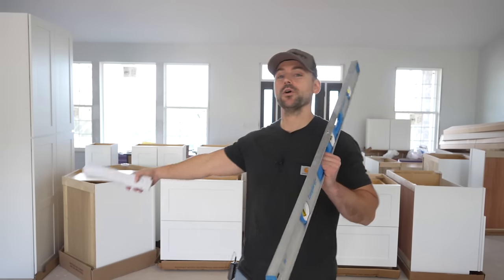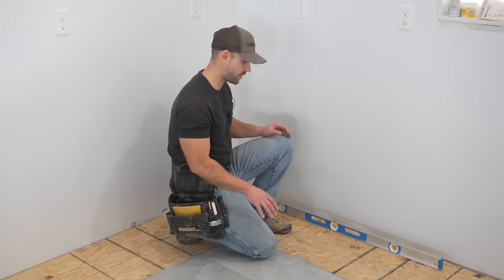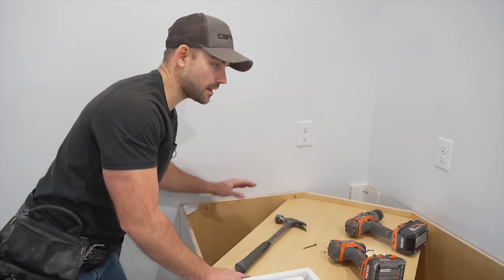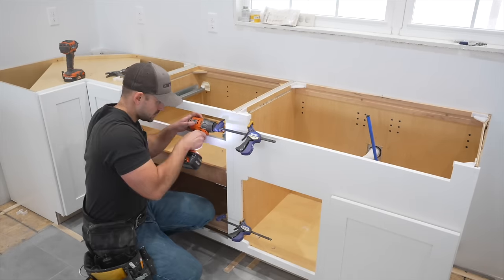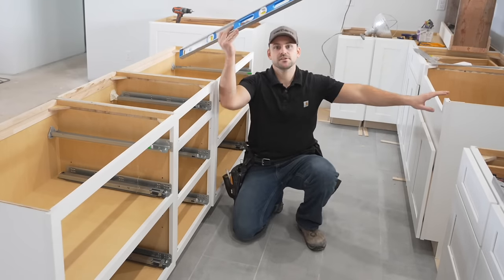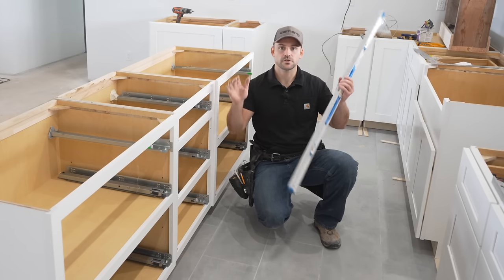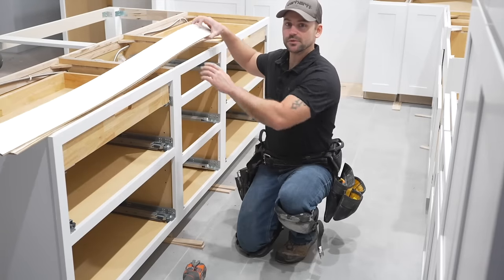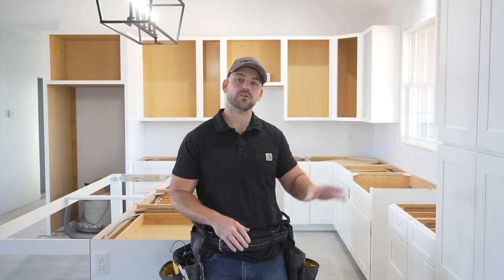How To Install Kitchen Cabinets: The Ultimate DIY Guide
Installing kitchen cabinets is a huge project, but it's not as hard as you might think. In this video I'll show you how to install kitchen cabinets like a pro, using simple tools and techniques. You'll be able to tackle this project with confidence after watching this video.

Tools And Supplies Used In This Video👇
Quick-Grip Clamp
2 1/2" Deck Screws
2 1/2" Wood Screws
#12 Beauty Ring Washers
Oscillating Saw Blades
Wood Shims
Wonder Bar
Tool Belt

Timestamps
Intro 00:00
Planning Out A Kitchen 00:22
How To Read Cabinet Plans 01:55
Finding Highest Point On Floor 04:17
How To Install Base Cabinets 05:21
How To Build A Kitchen Island 19:05
How To Build A Refrigerator Enclosure 24:58
How To Install Wall Cabinets 27:06